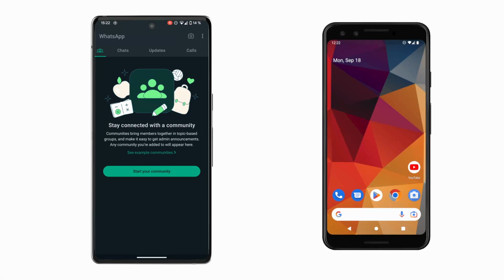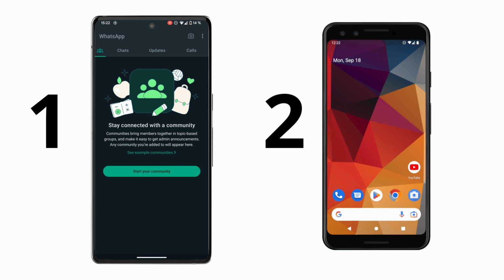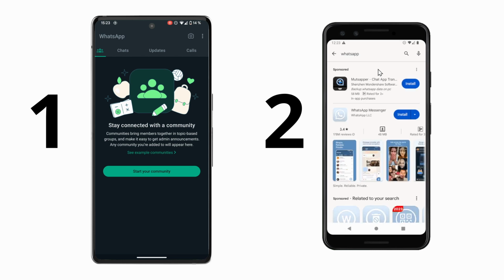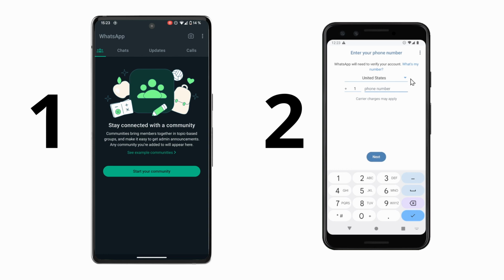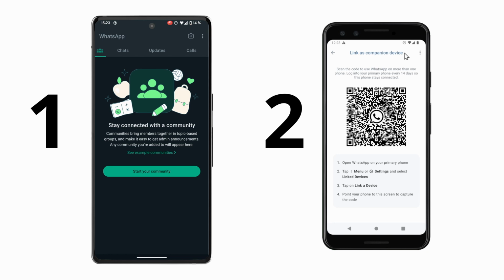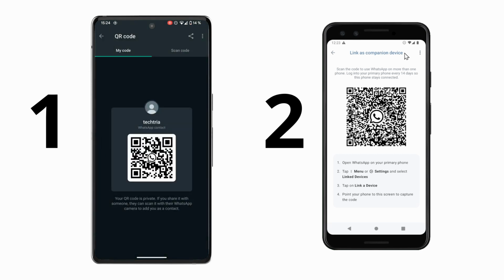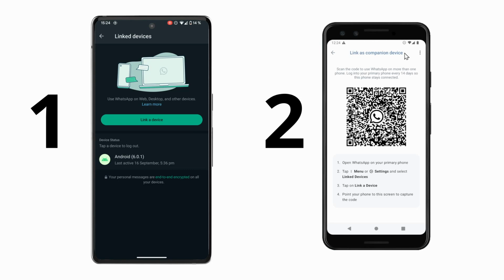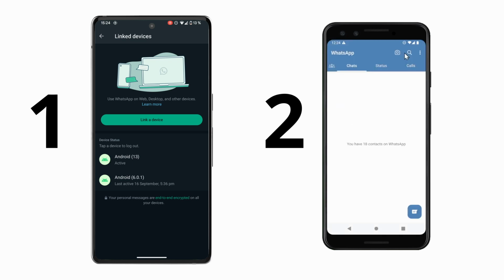How to Use Whatsapp on 2 Phones with Same Number without Whatsapp Web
Description
In this video, I will show you how to use Whatsapp on 2 phones with same number without Whatsapp Web.